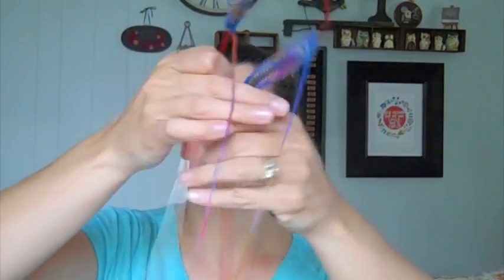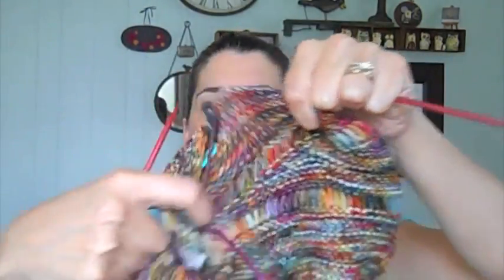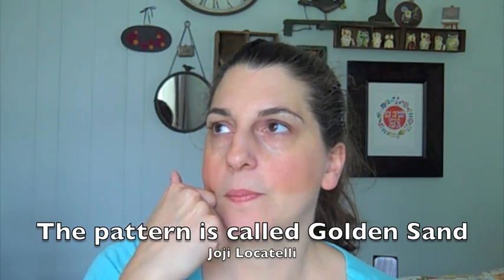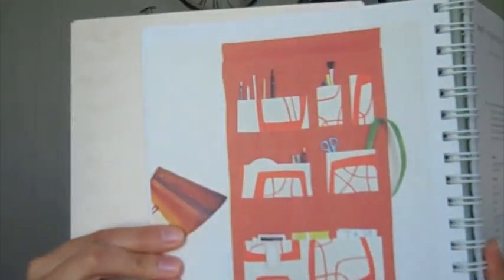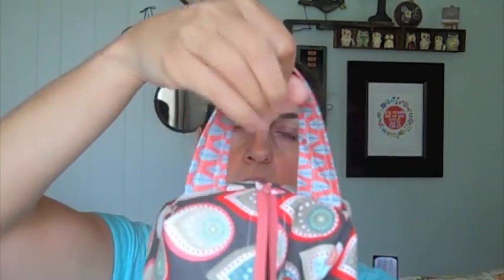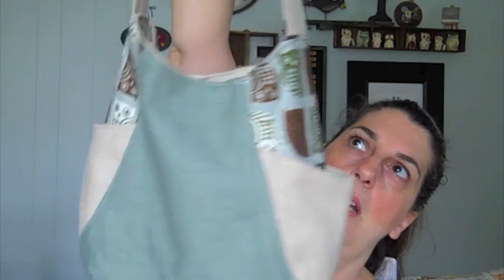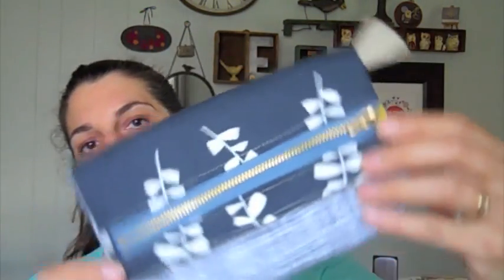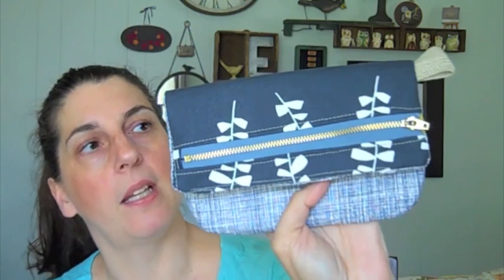Knits and Beads Episode 18